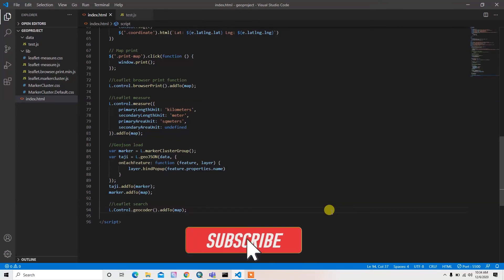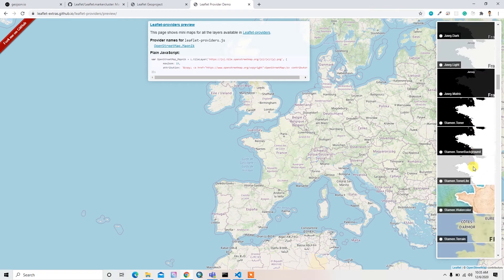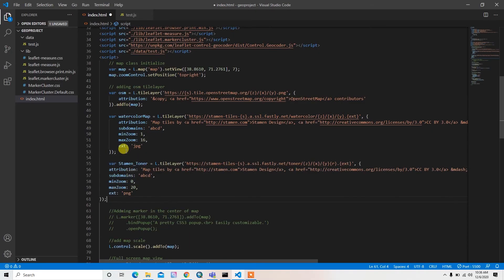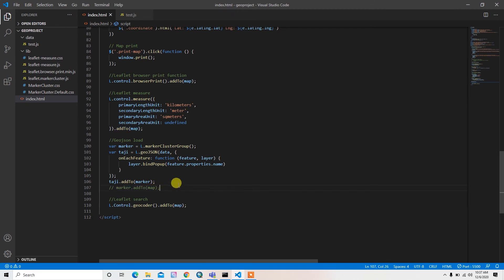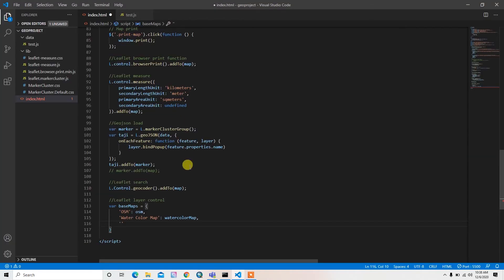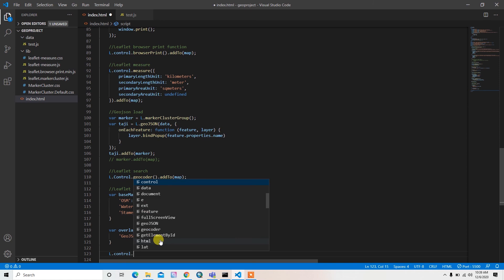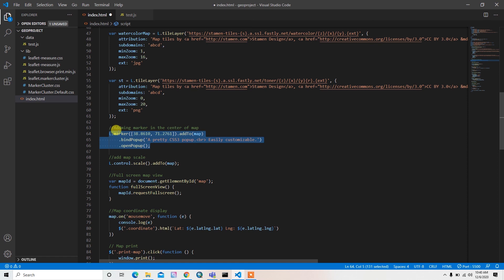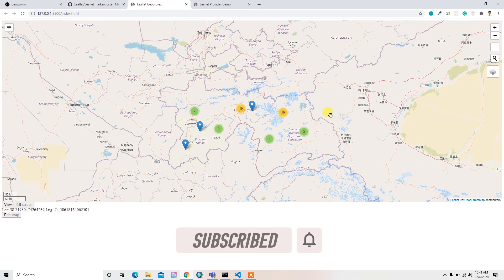Leaflet control function | Layer control | tekson